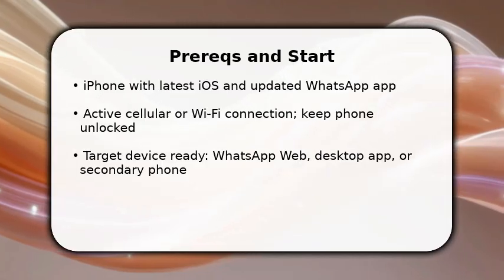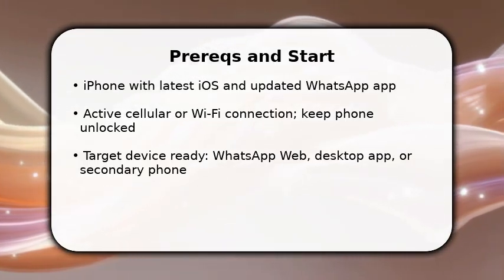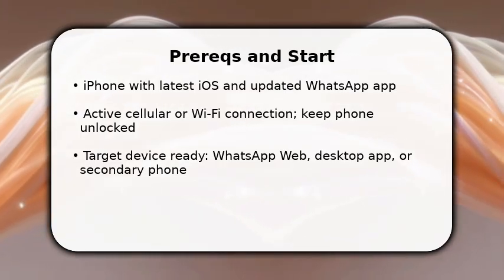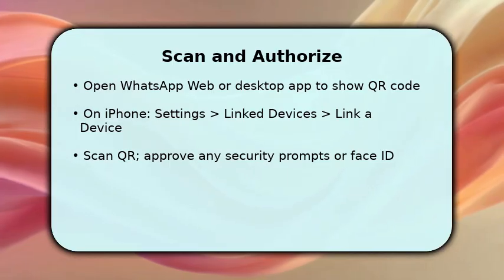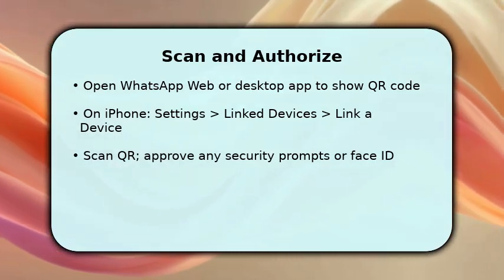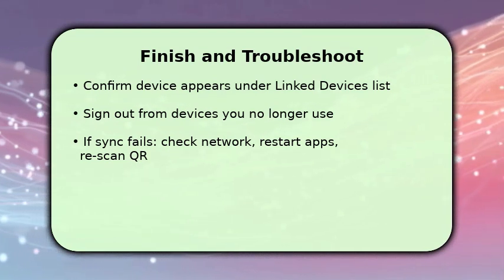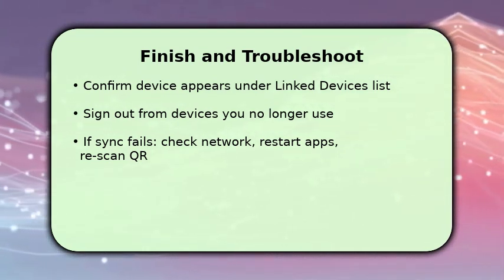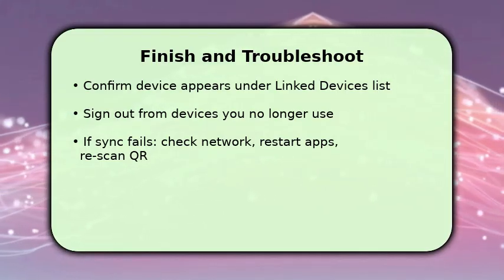How to Link Whatsapp from Iphone - Full Guide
Discover the step-by-step process of linking your WhatsApp account to an iPhone with our comprehensive guide. Learn how to sync messages, make calls and share media seamlessly across devices.